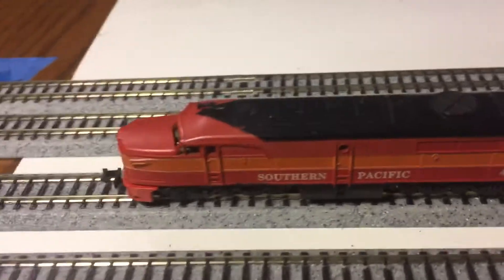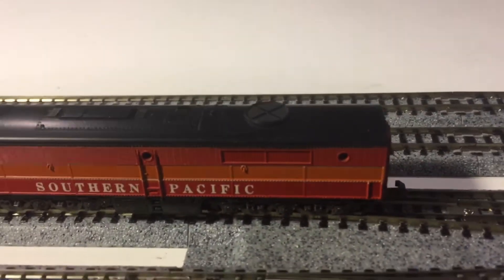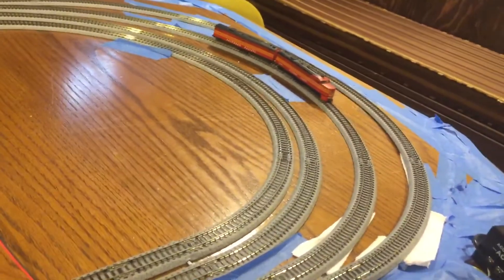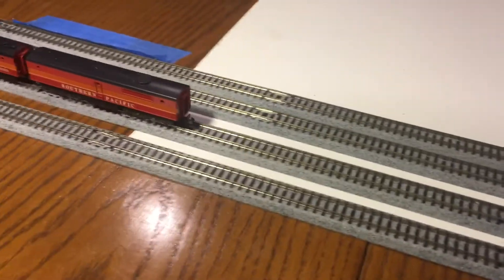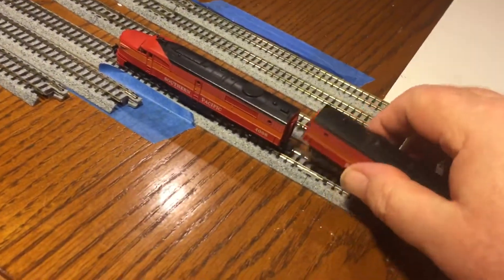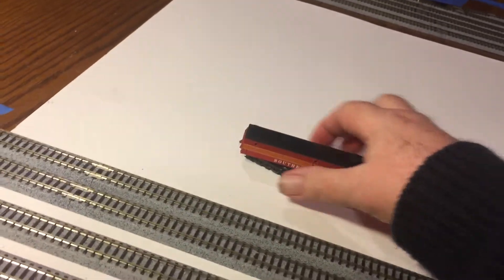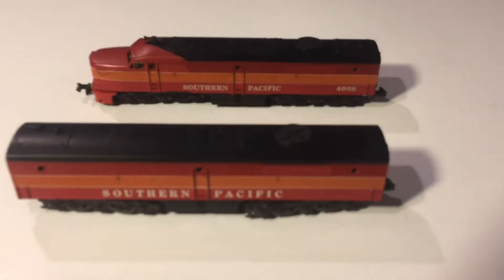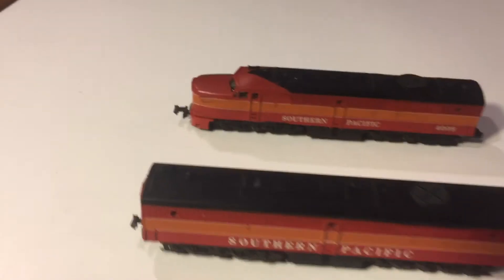PA1-A & B (Powered & Dummy) So. Pacific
In operation